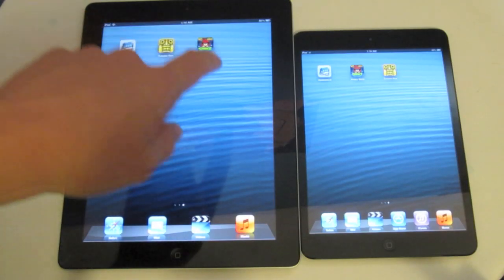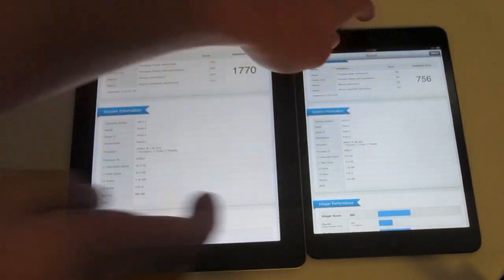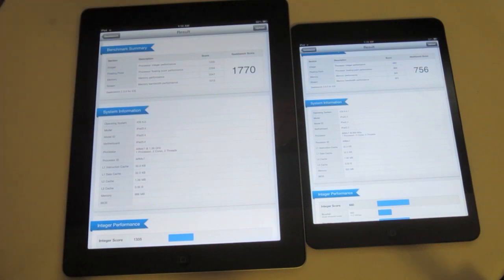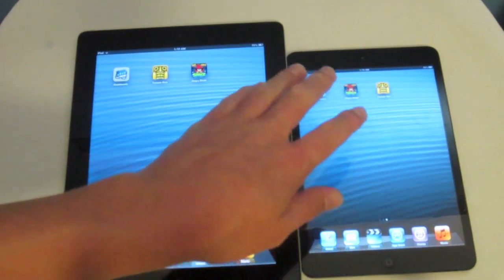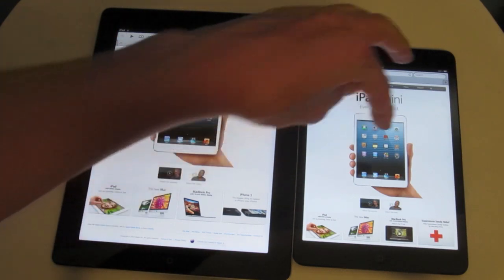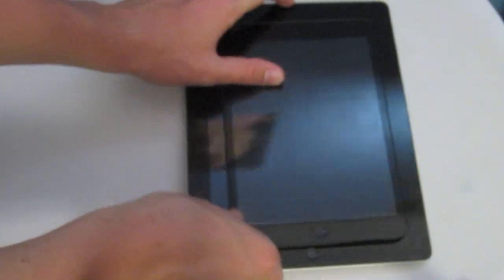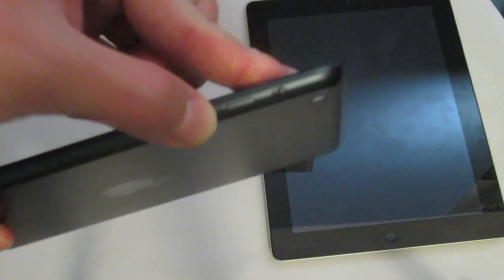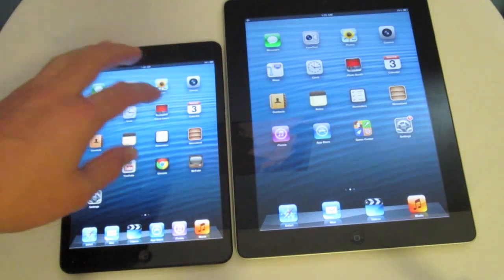 iPad mini VS iPad 4